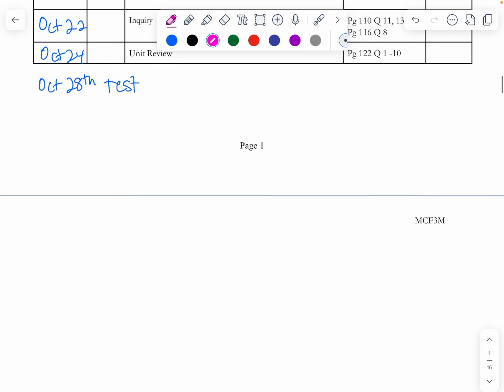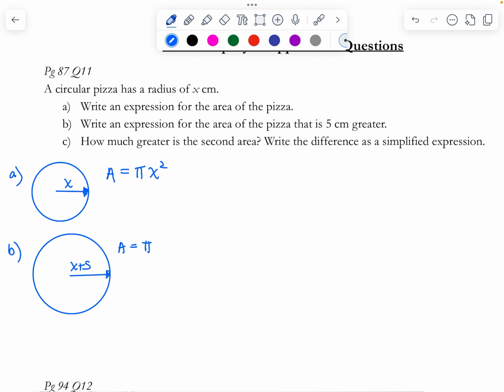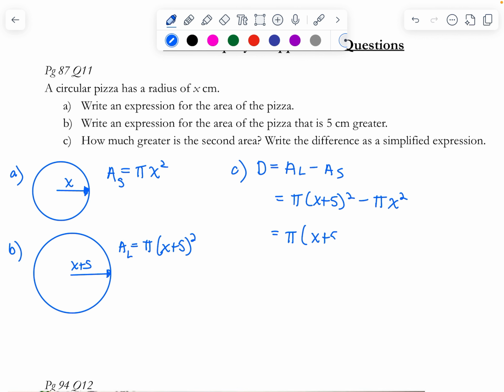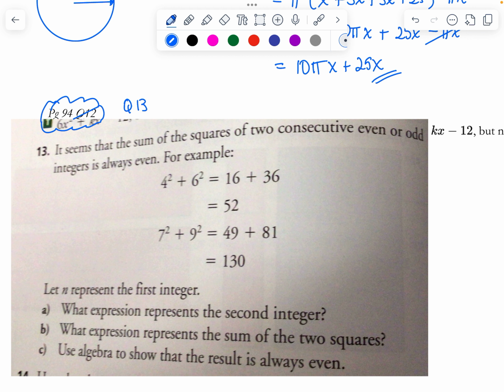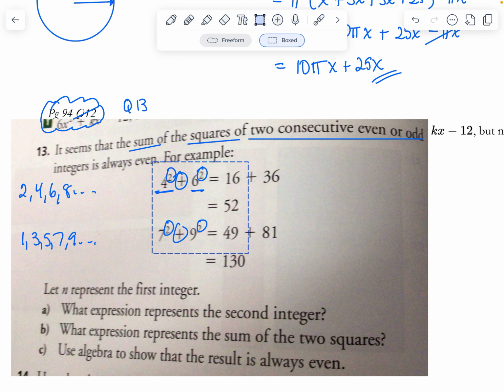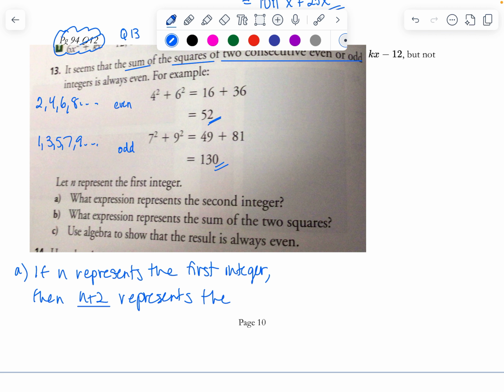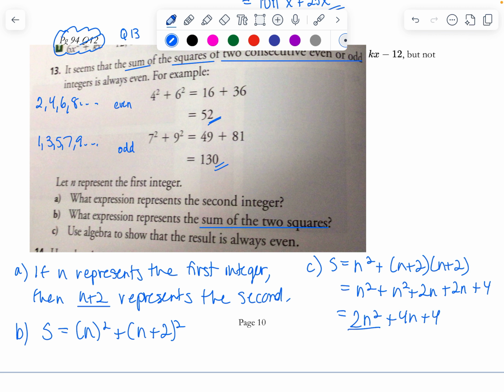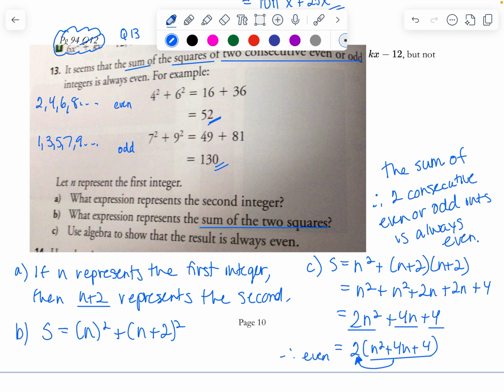MCF - Lesson 2.1-2.3 Inquiry